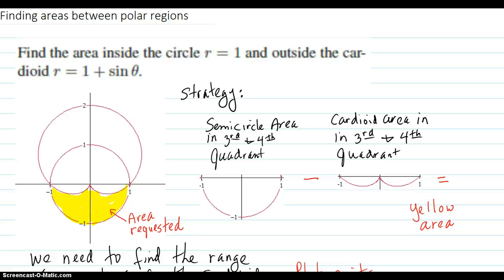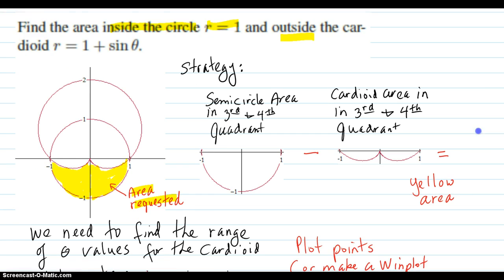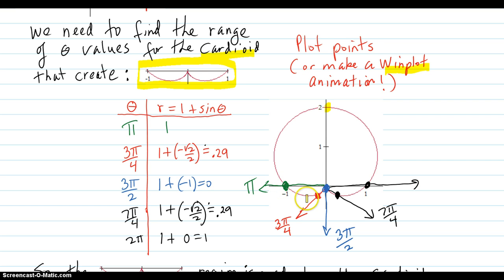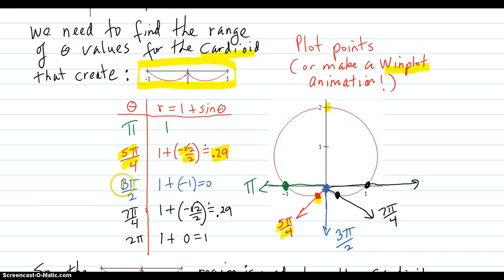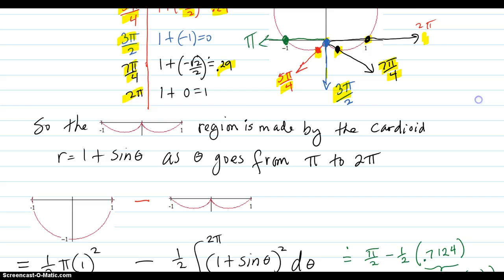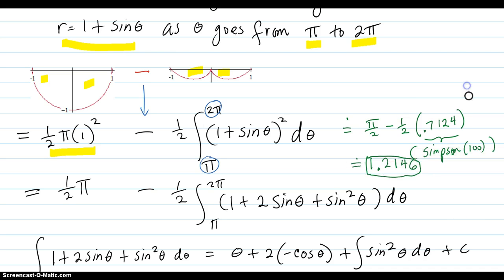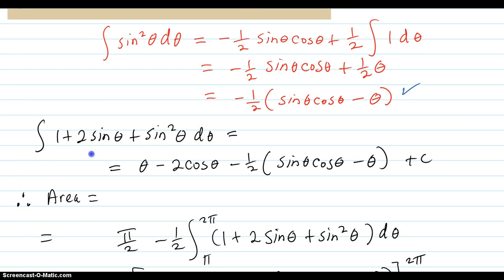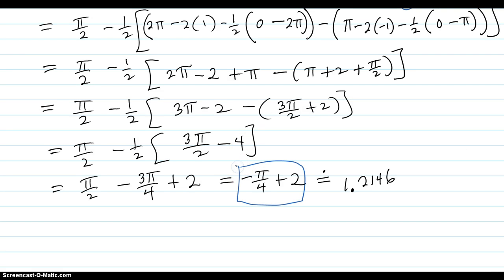Find areas between polar curves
Shows how to find the area between polar curves